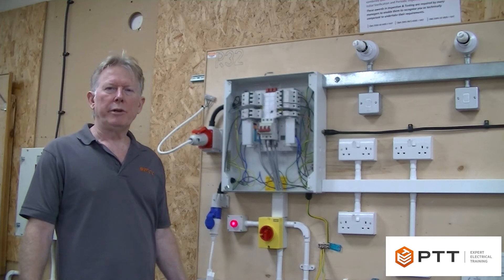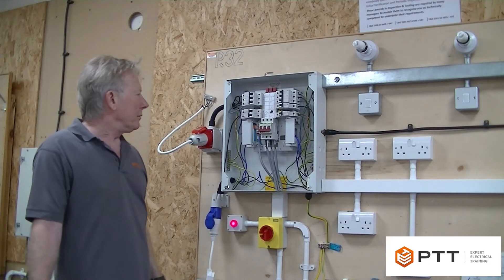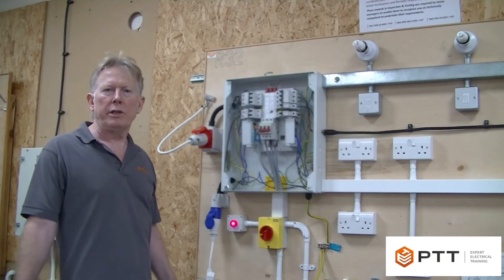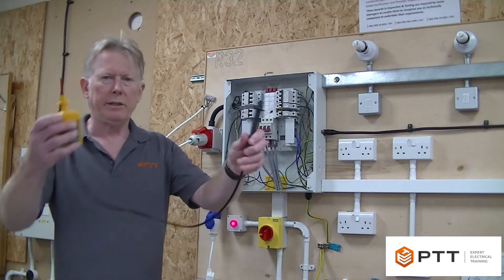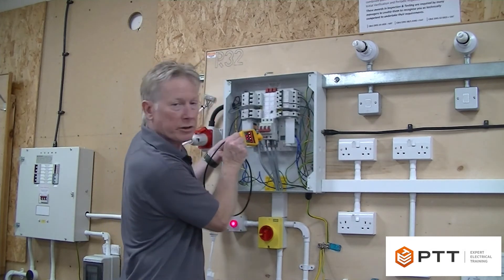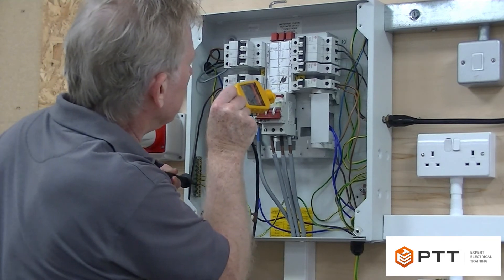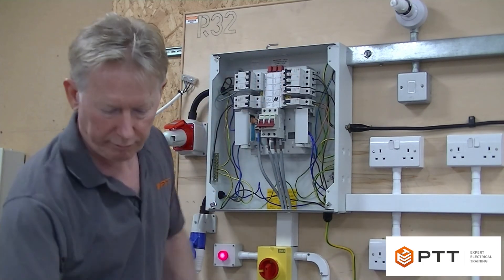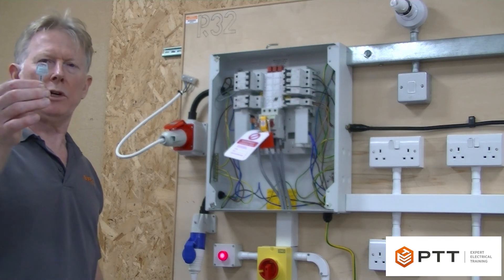Safe Isolation Procedure of a Three Phase Circuit | PTT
Do you want to learn the safe isolation procedure for a three phase circuit? Take a couple of minutes to watch our skilled trainer, Sam, show you the basic procedure we use when safely isolation a 3 phase installation.

All electrical installations must be isolated and proven dead before any form of work can begin. Securely ‘disconnecting’ (isolating) one or all parts of the installation from the live supply is called ‘Safe Isolation’. There are several ways of isolating an installation, the most common method is by means of a main switch.

Please do not forget to obtain permission before carrying out the safe isolation procedure from your client!

If you want to gain more practical experience and technical training with safely isolating circuits, take a look at our safe isolation course:

To see more of our training courses, head to our City and Guilds courses: